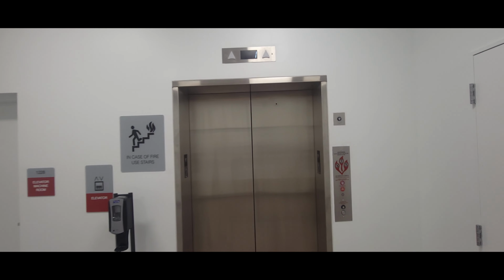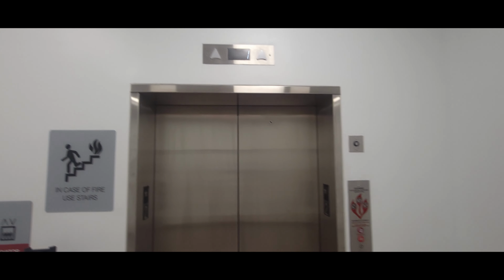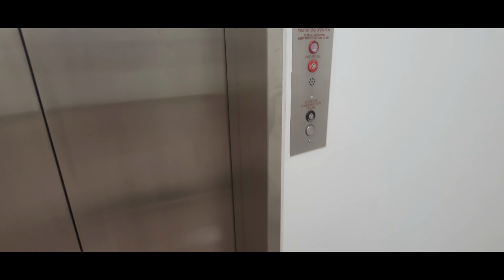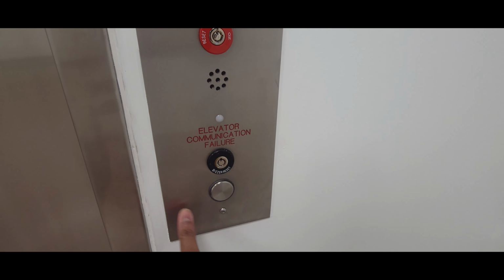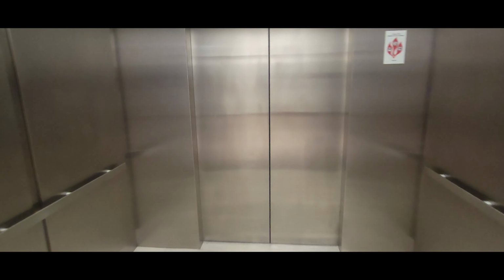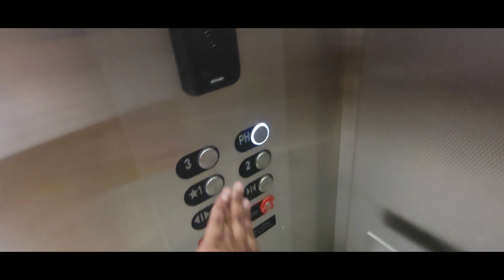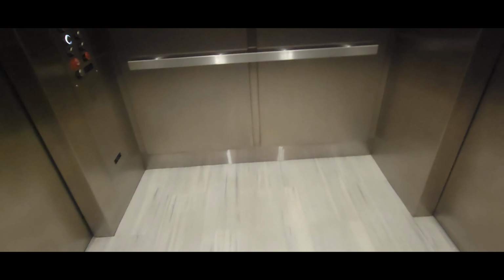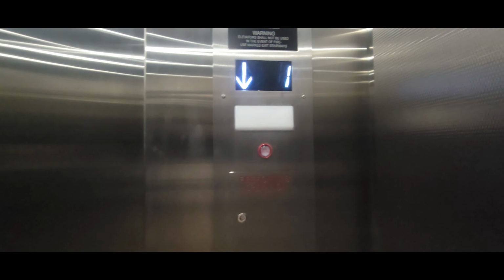Delaware Hydraulic Elevator 2 @ School of Pharmacy and Health Prof. in UMES in Princess Anne, MD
The Audio is way better than my last video since I had to put the volume to 12db. But I like this service elevator. Please excuse the Kamek voice from the Super Mario Bros movie.
Elevator Facts

Brand: Delaware
Hoist: Hydraulic
Fixtures: Prestige
Type: Passenger
Capacity: 4000 lbs
Speed: 120fpm
Installed in 2022
Video Facts

Date Recorded: 5/7/23
Recording Device: Samsung Galaxy S21 Ultra
Formats: 1080p 60fps Ultra-wide angle
Other Elevator Enthusiasts: None
Intro Music: Kirby And The Forgotten Land: A Full-Speed Farewell From The New World
No spamming or inappropriate comments, please